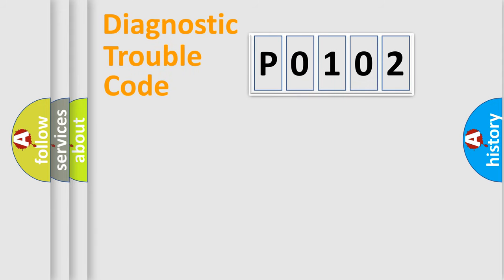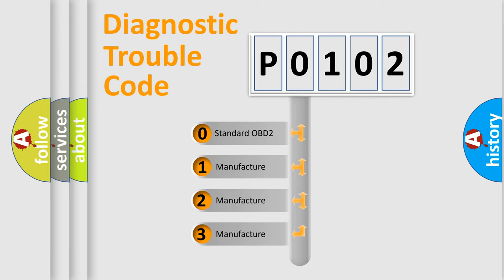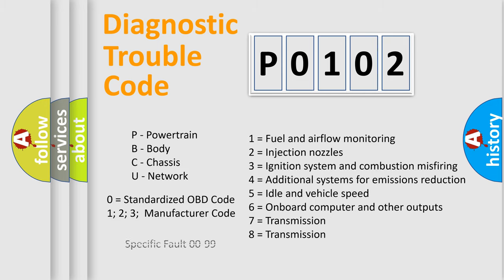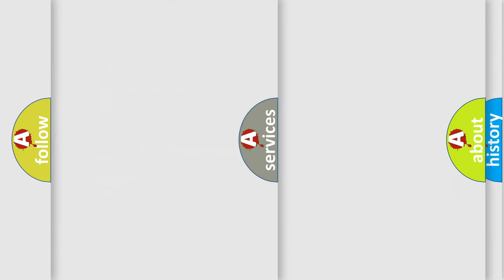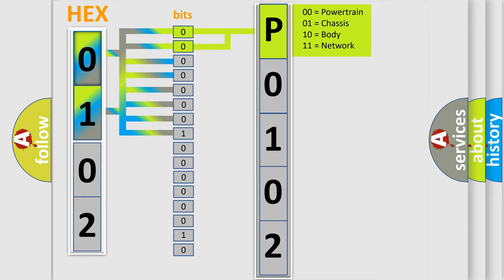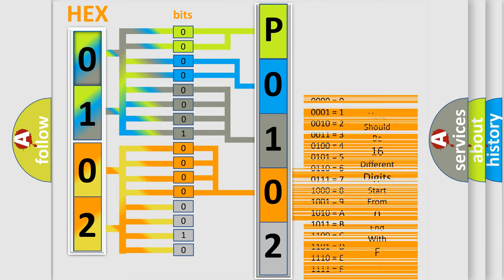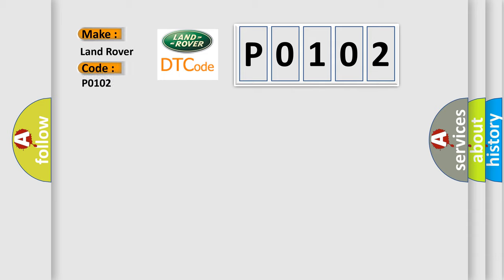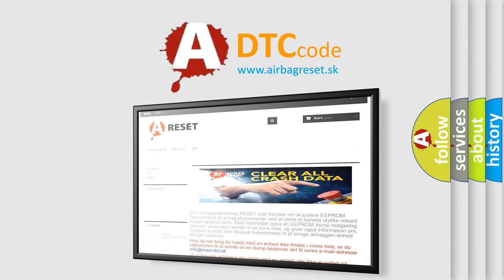DTC Landrover P0102 Short Explanation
Contents:
0:21 Basic DTC analysis according to OBD2 protocol standard.
1:48 Insight into programming
2:58 A diagnostically understandable description of the Diagnostic Trouble Code
3:05 Basic error definition

Make
Land Rover
Code
P0102
Definition
Mass or volume air flow low input
Description
MAF signal  lower then  minimum threshold, which is speed dependent